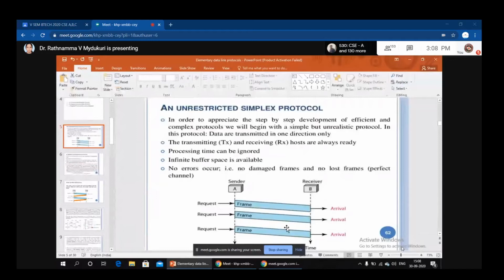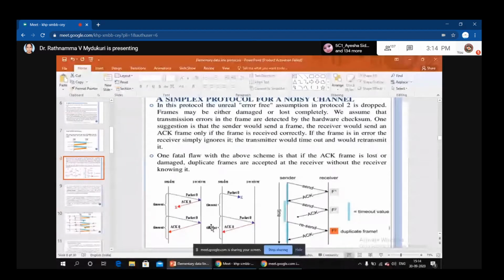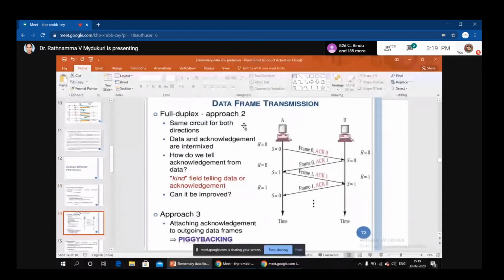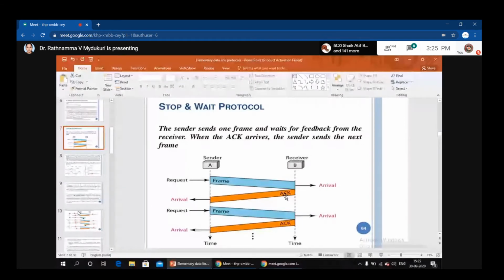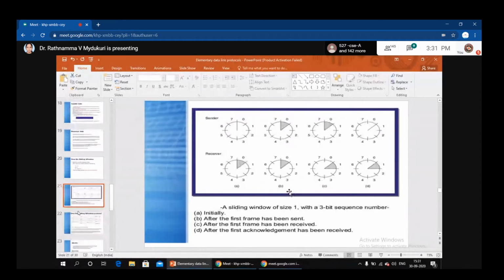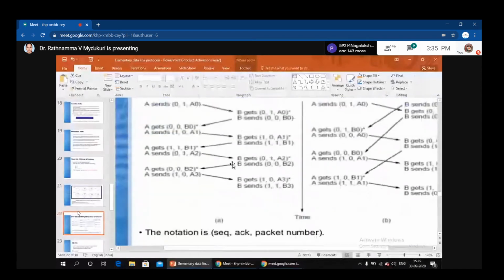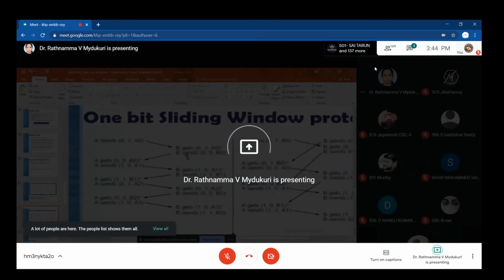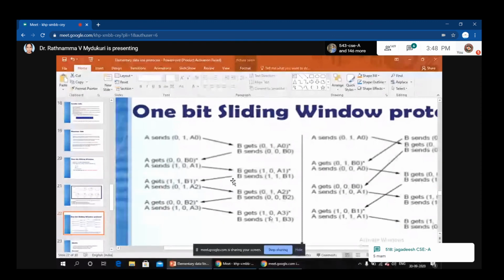CN(Computer Networks)||Un restricted simplex protocol ,Stop &Wait protocol ,Data Frame Transmission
CN(Computer Networks)||
Un restricted simplex protocol
A Simplex Stop-And-Wait protocol
Stop &Wait protocol
Flow diagram of A Stop &Wait protocol
Data Frame Transmission
Piggybacking
Sliding Window protocol
Key concepts of the Sliding Window protocol
one bit Sliding Window protocol

Thank you for all members watching!